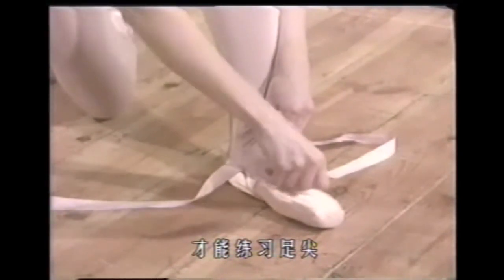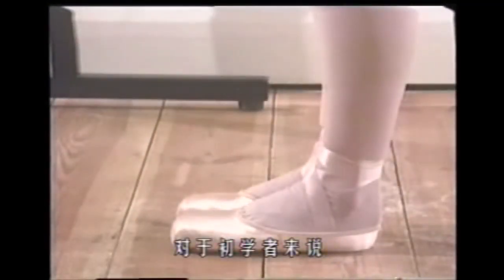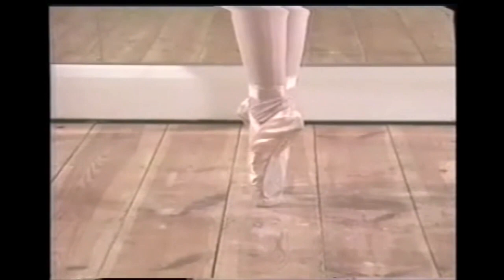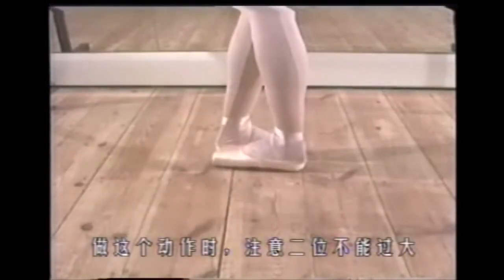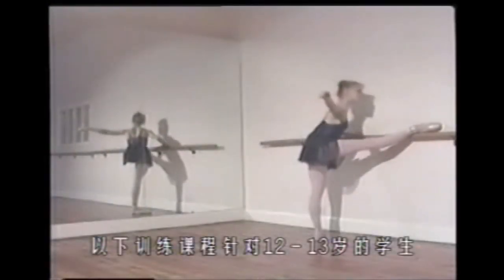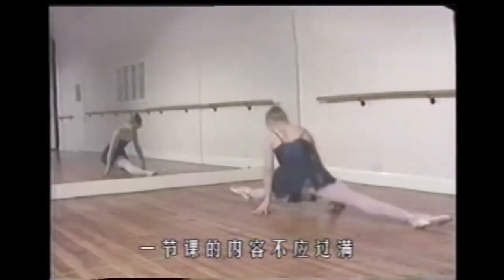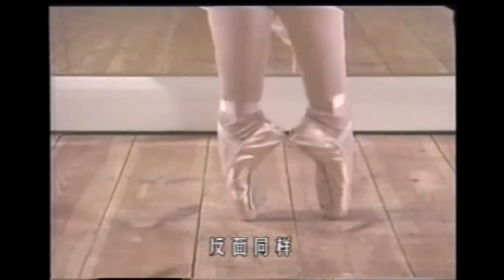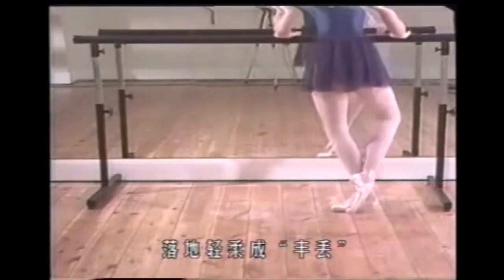Método Cecchetti - Trabajo de Puntas 1988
Video instruccional de 1988 dictado por Barbara Fewster, primera bailarina del Royal Ballet de Londres, directora de la Royal Ballet School, y también creadora de la currícula del ISTD de puntas para principiantes.

La bailarina es Deborah Noakes, la música y producción es de Ross Alley.

El video completo se titula "Pointe by point" y es de aprox 45 minutos. Lamentablemente esta es la versión más extensa que pude conseguir.

Este video es extremadamente interesante ya que demuestra los orígenes del ballet inglés en la técnica y metodología del italiano Enrico Cecchetti, incluso con su conexión al ballet ruso. Se puede apreciar la técnica de subir y bajar de las puntas con un pequeño "salto", he incluso notar ciertas conexiones al ballet del 1800's, como en el uso del término "temps lié".